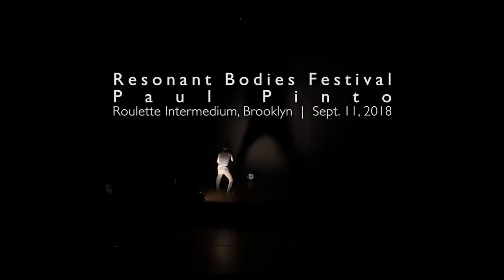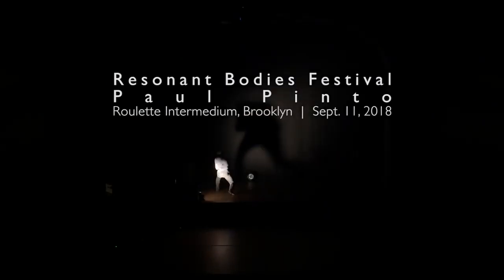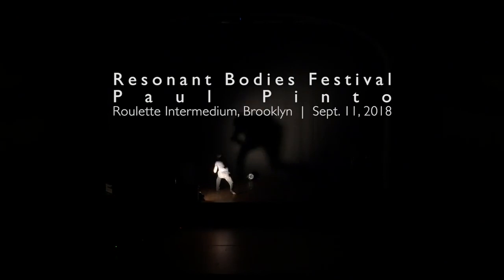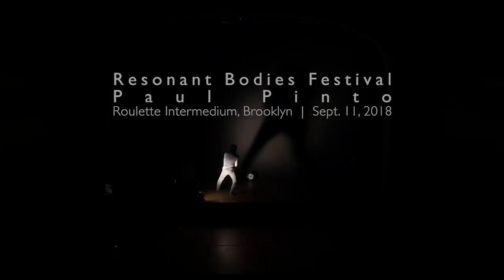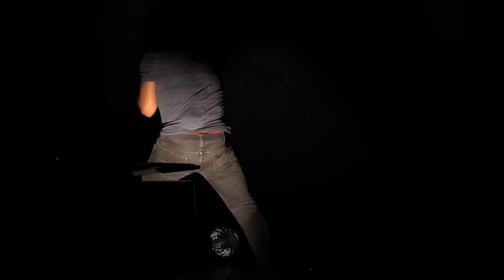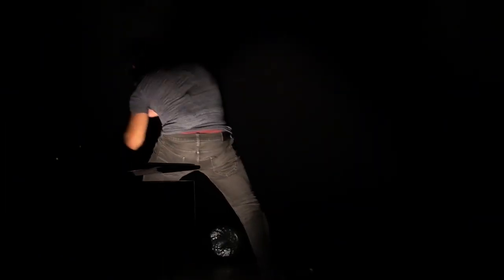RBF 2018 NYC - Paul Pinto - 15 Photos - On Boxing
15 Photos (2018)
by Paul Pinto

World Premiere

Paul Pinto, voice

at Roulette

Videography by Cutting Bird Video